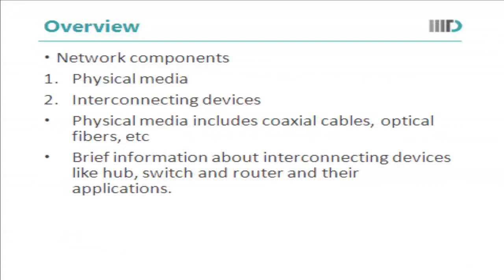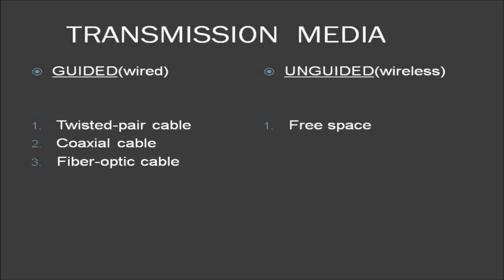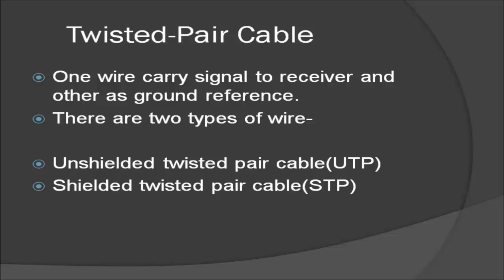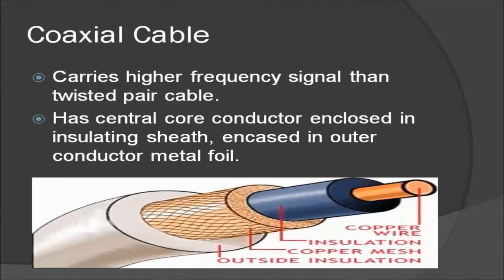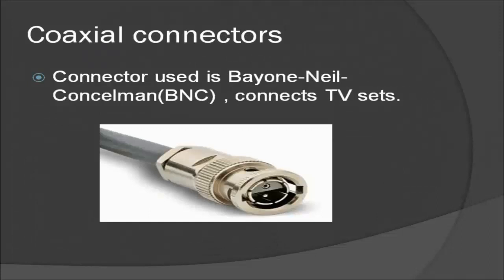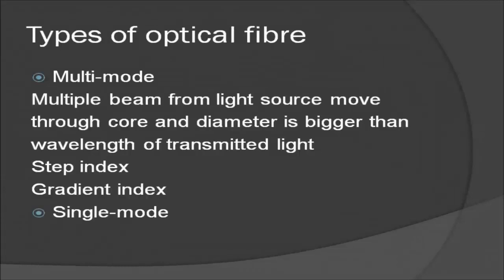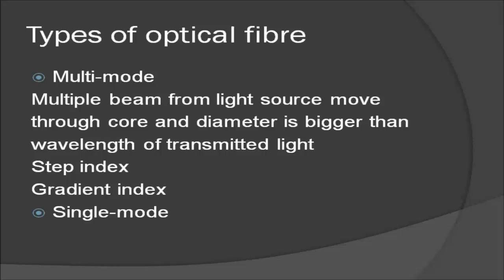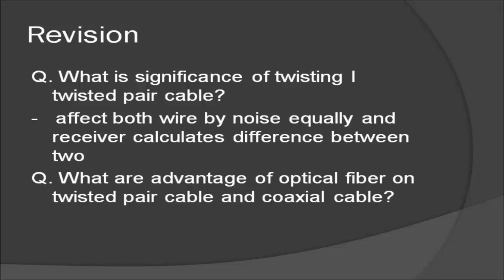Module 18.1: Physical Layer : Connecting Media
This module is divided into 2 parts with this being the first.
This part covers:
Network components
Physical Media

The next part will cover:
Interconnecting Devices

Contributions from: Aarushi Jain (2012130), Mansi Panwar (2012143), Mansi Vijh (2012056)
Edited by Sarthak Ahuja(2012088)